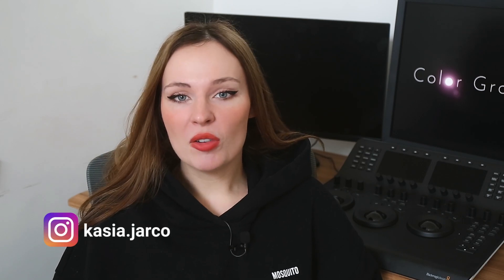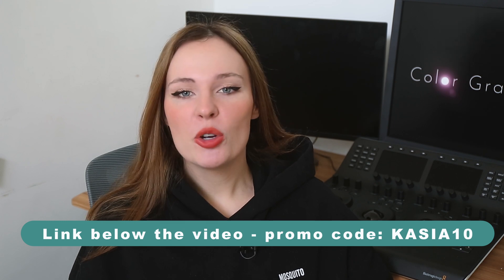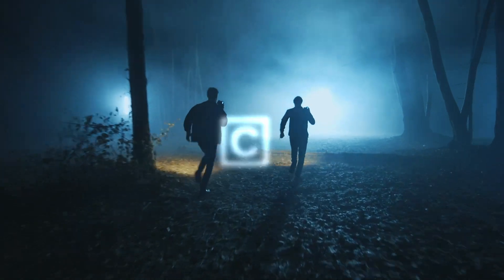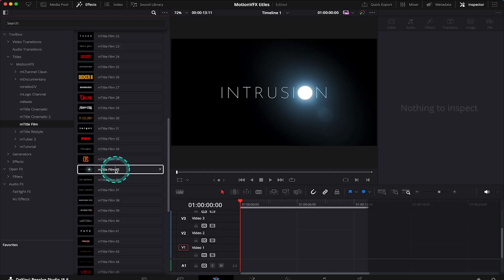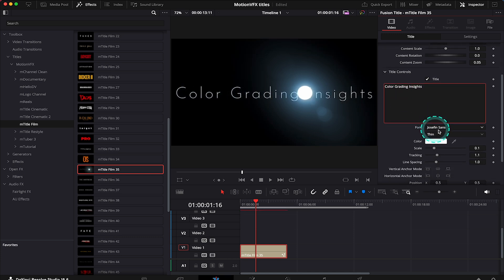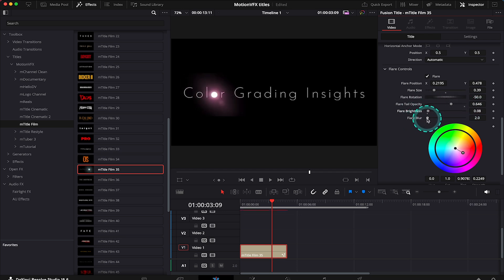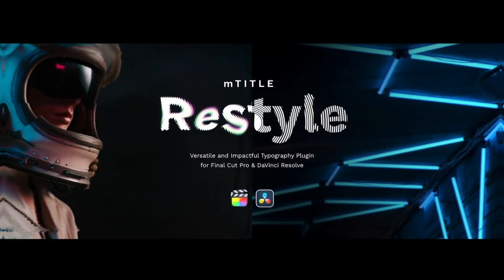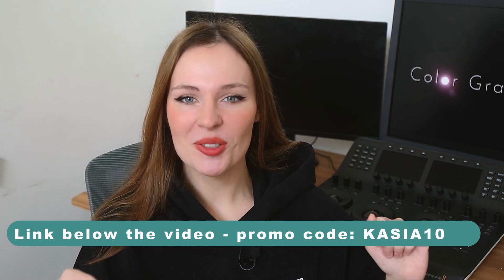Let's talk about DaVinci Resolve's Titles...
Code: Kasia70

DaVinci Resolve Studio:

DaVinci Resolve Micro Panel:

DaVinci Resolve Mini Panel:

DaVinci Resolve Editor Keyboard:

DaVinci Resolve Speed Editor:

Grading Monitor EIZO COLOR EDGE:

Philips Monitors:

BENQ screen bar monitor light:

Logitech Wireless Illuminated Keyboard:

Mic for DSLR:

LED Light:

Video Lighting Kit: